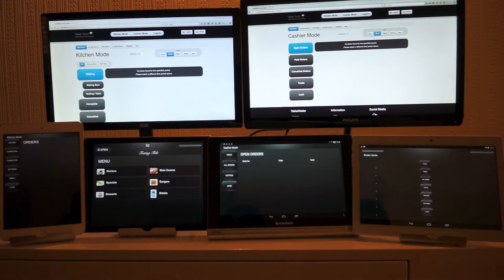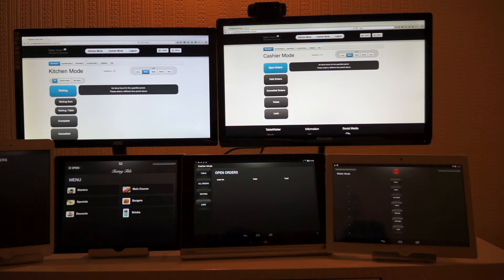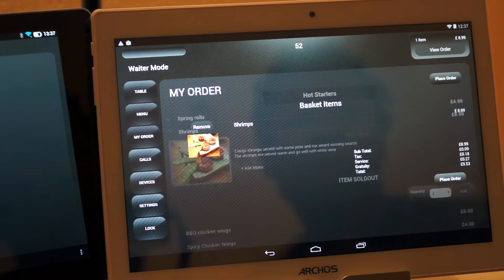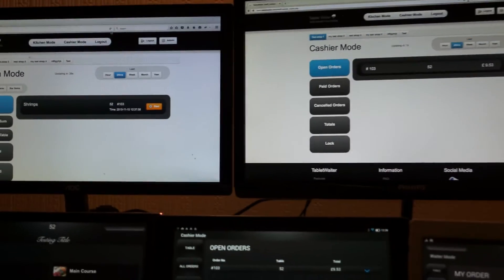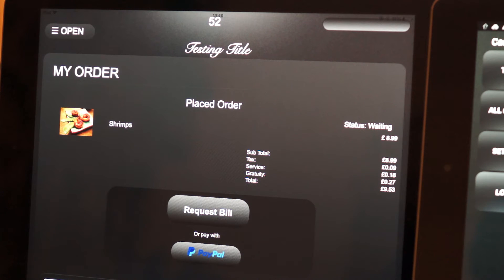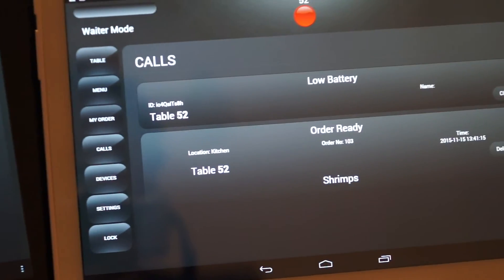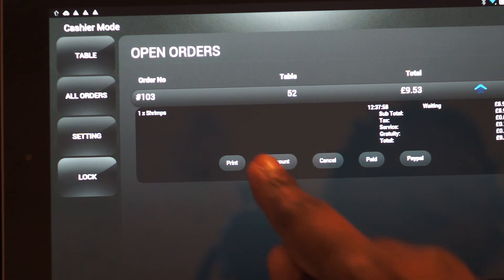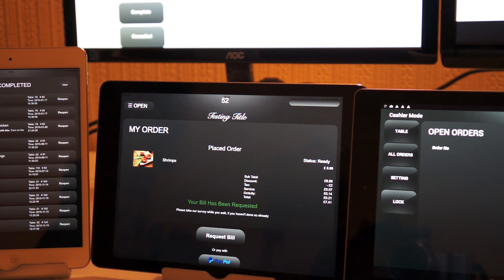Tablet Waiter - Demo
Tablet Waiter App Demo showing the ordering process